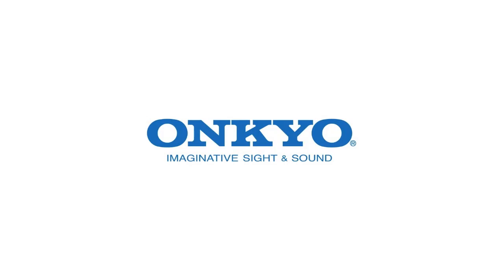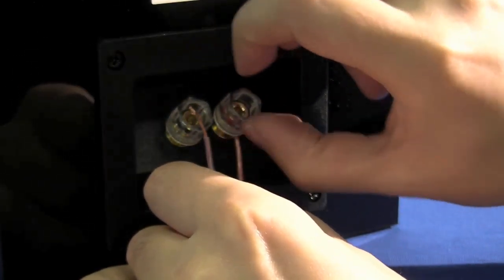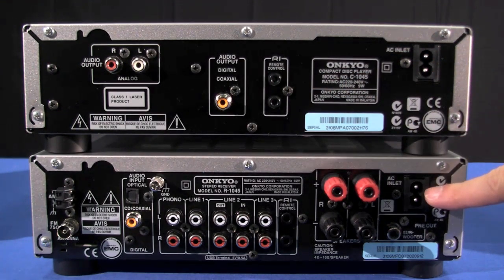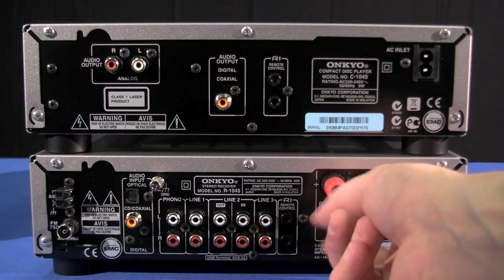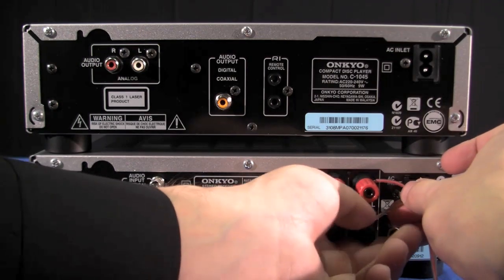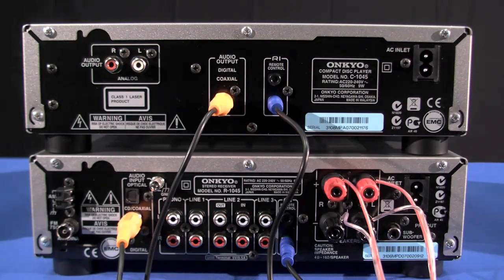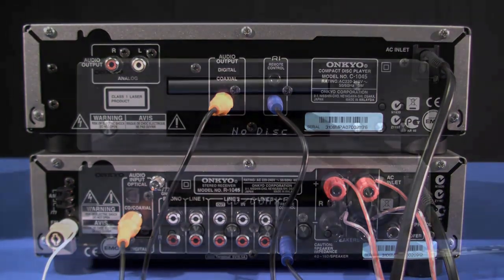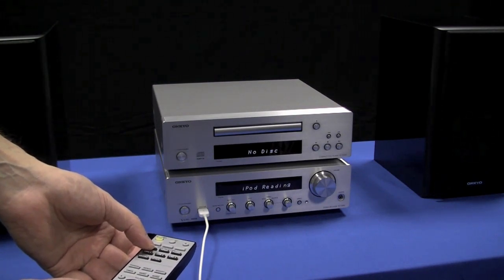ONKYO CS-1045 Install (Mini Hifi System)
Installation of the Onkyo CS-1045 CD Hi-Fi Mini System.